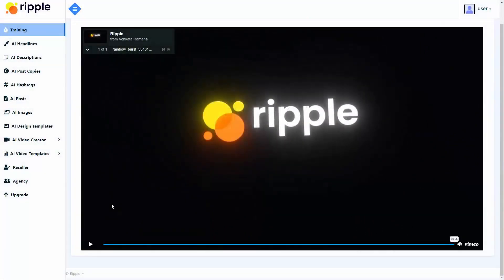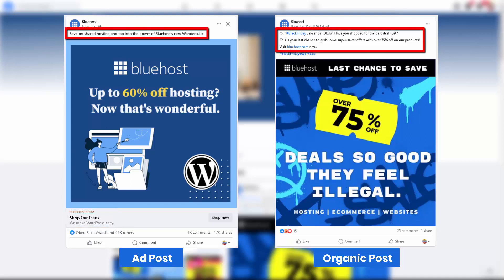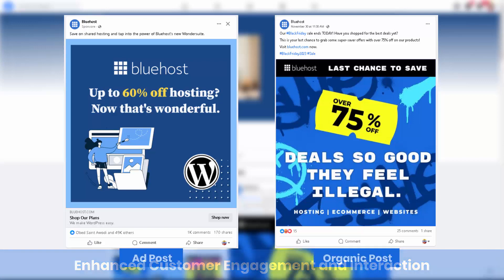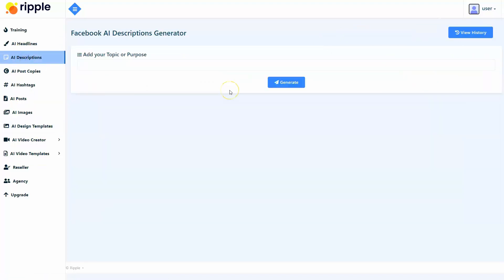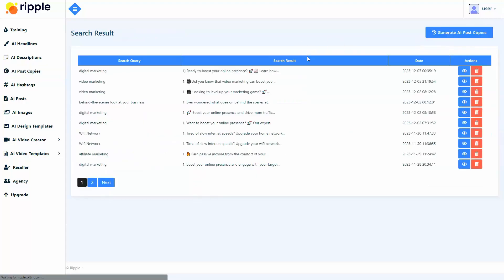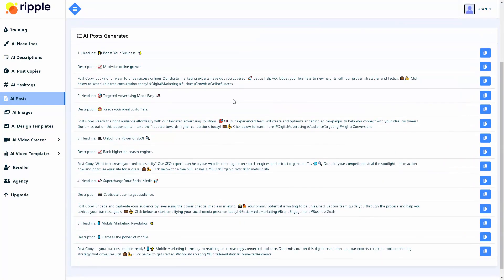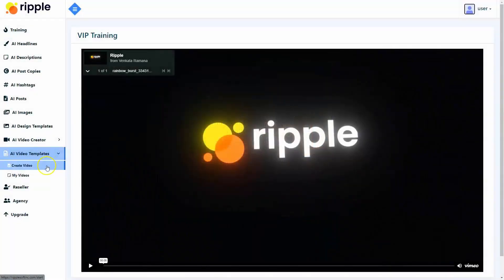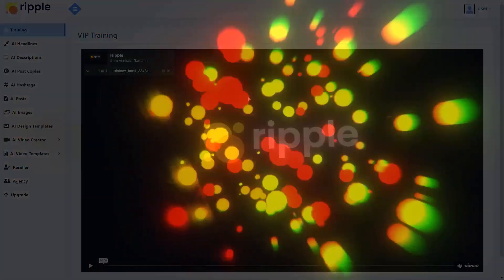Ripple Review & Demo - Ripple System By Venkata Ramana